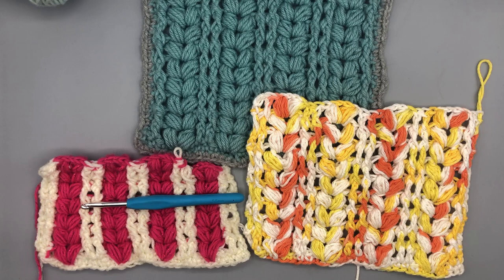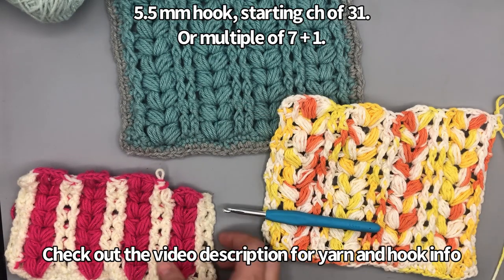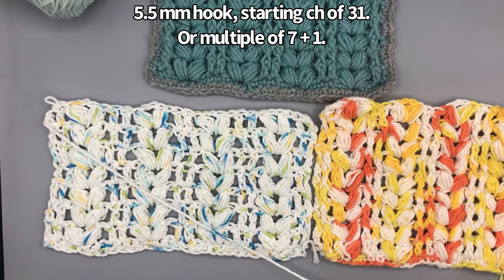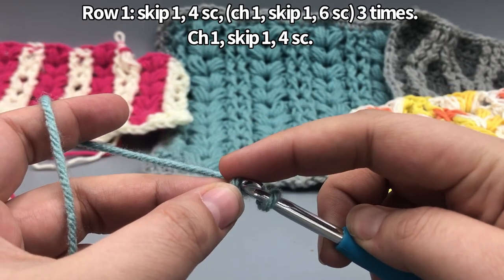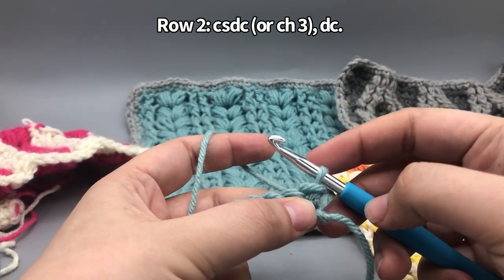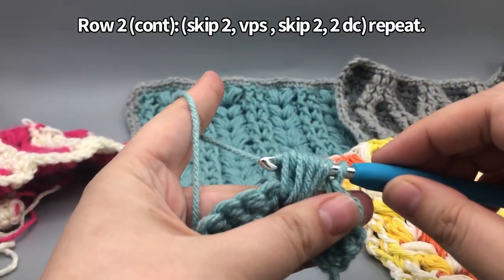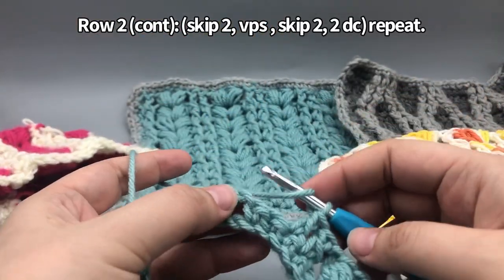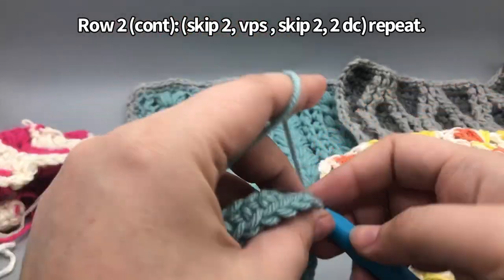Raised Harvest Crochet Tutorial: Just Another Crochet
Raised Harvest Crochet Tutorial

Size 5.5 mm crochet hook recommended for CAL gauge.

To replicate this pattern in a different size, use a starting chain in a multiple of 7 +1

I rate this a 4️⃣ out of 10 for difficulty.

Share your results or ask for guidance on my Facebook

Caron One Pound Yarn- Colors seen in this tutorial light sage, pale green, taupe, soft grey.

Peaches and Cream Creamsicle